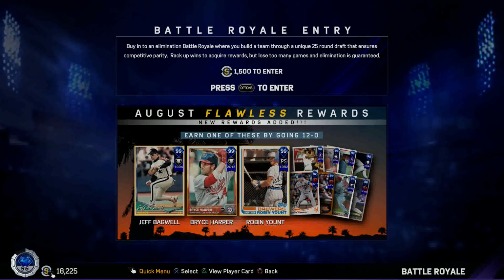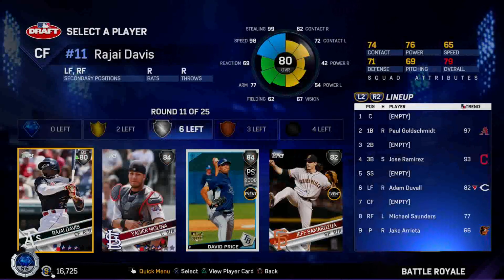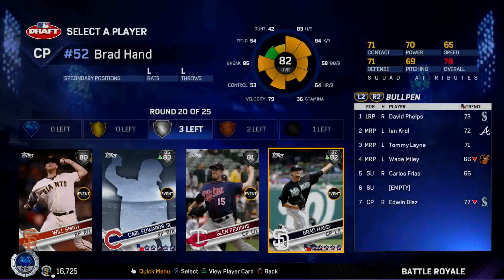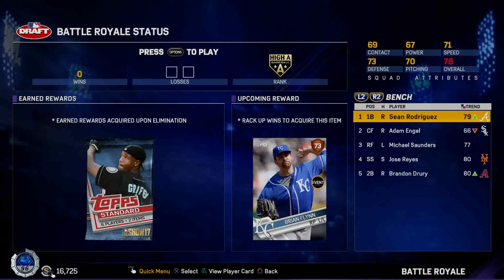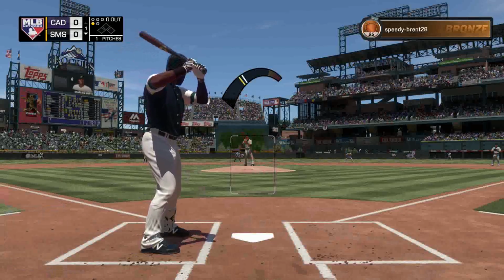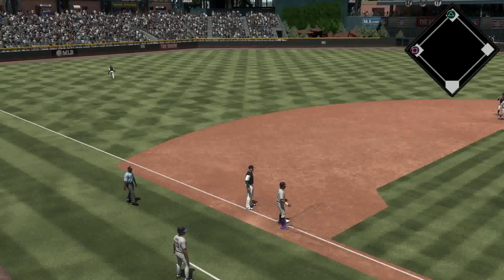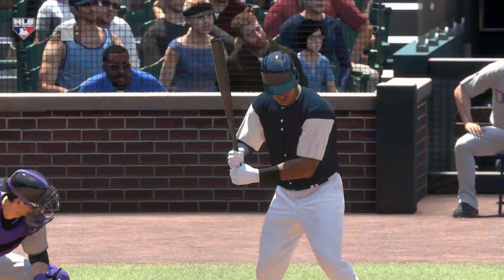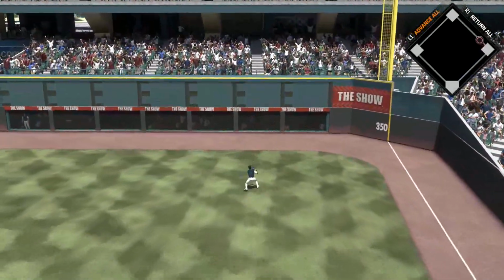WHAT WAS HE DOING?? MLB THE SHOW 17 BATTLE ROYALE (DRAFT & PLAY)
I hope you guys enjoy today's video, i had fun being creative with this one.